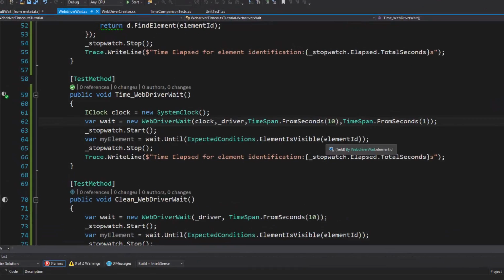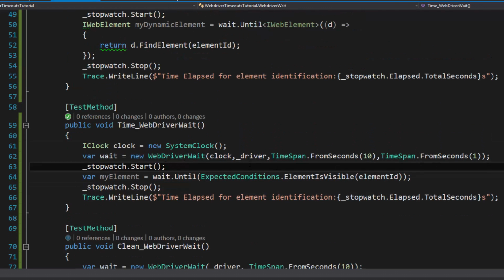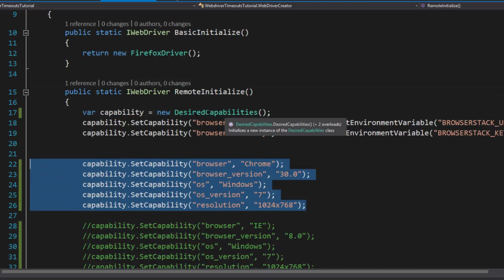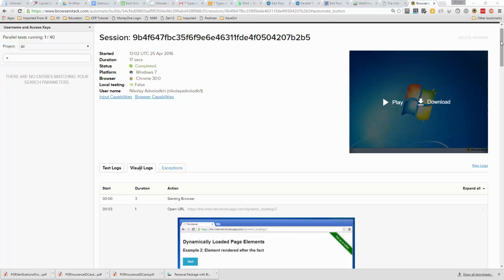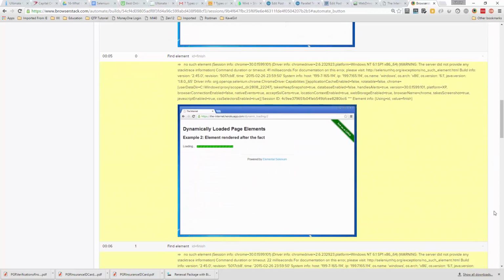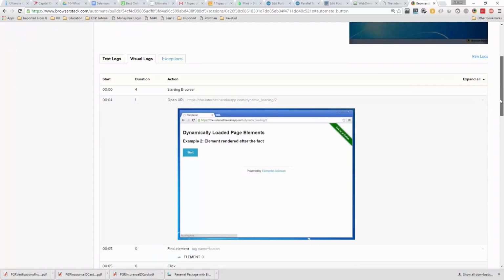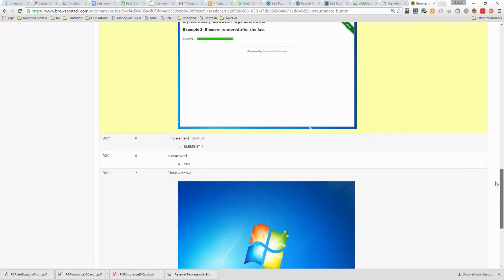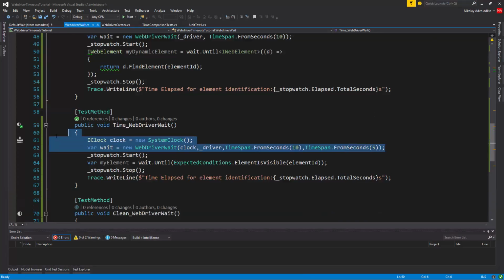11 Another way to create instance of WebDriverWait